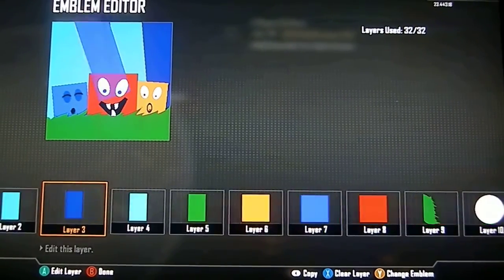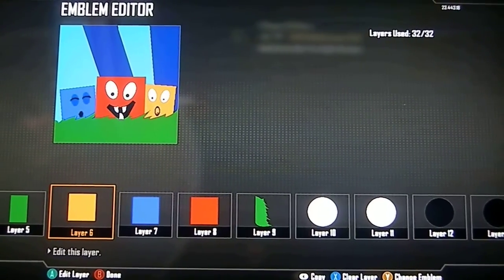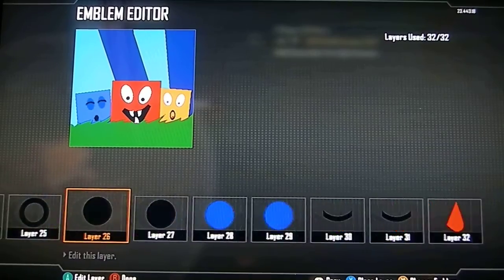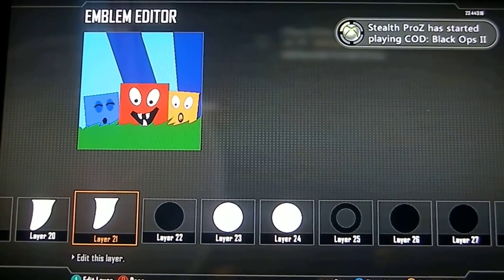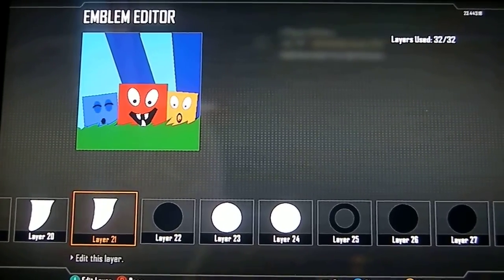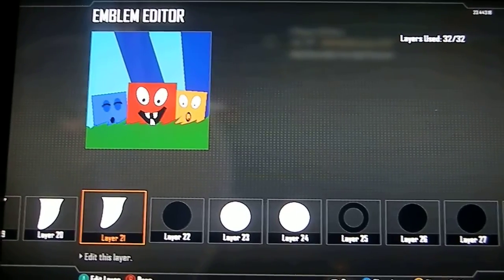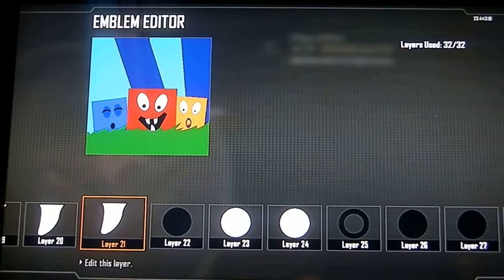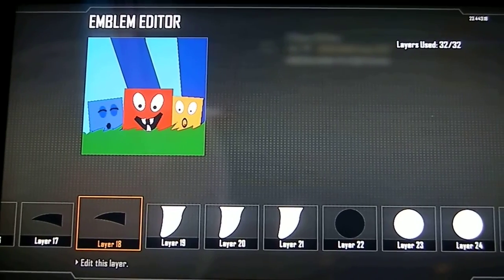GIVE AWAY (800 microsoft points & 2 weeks of gold)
Watch the video to see how u can enter for the give away ;)